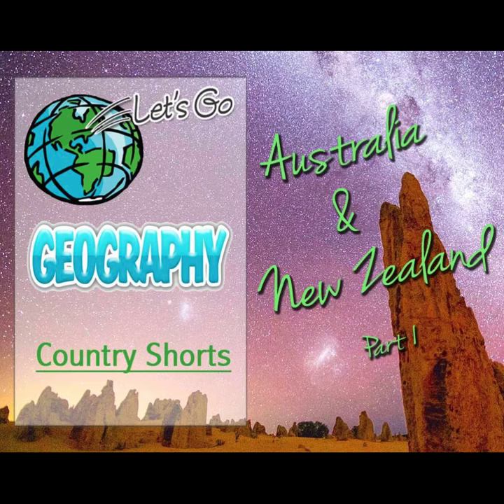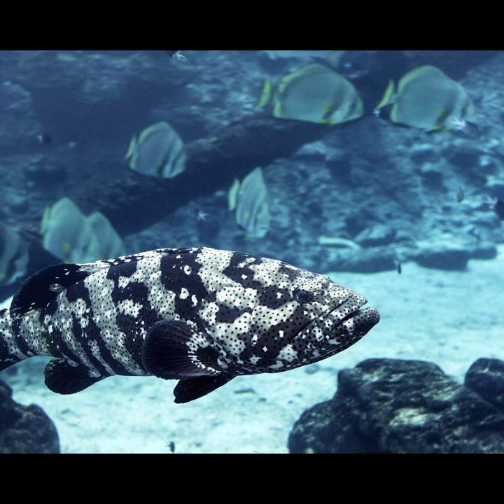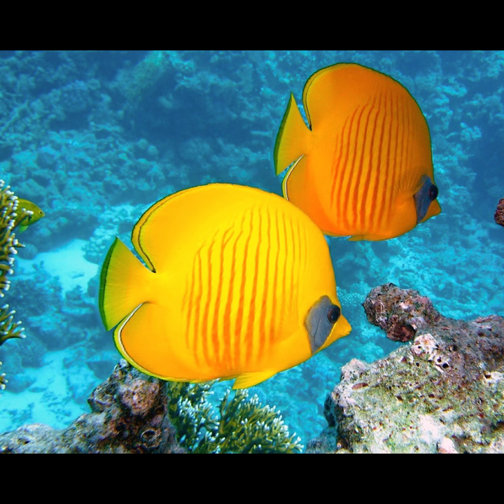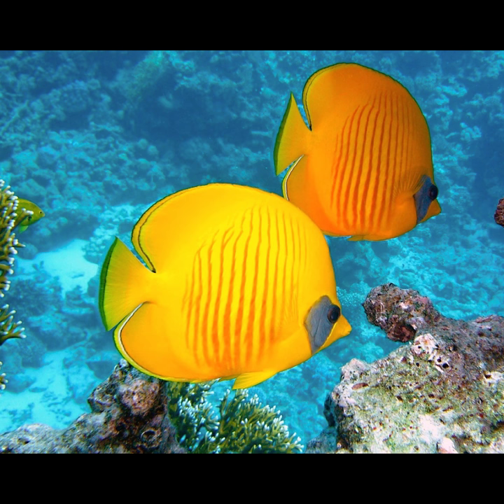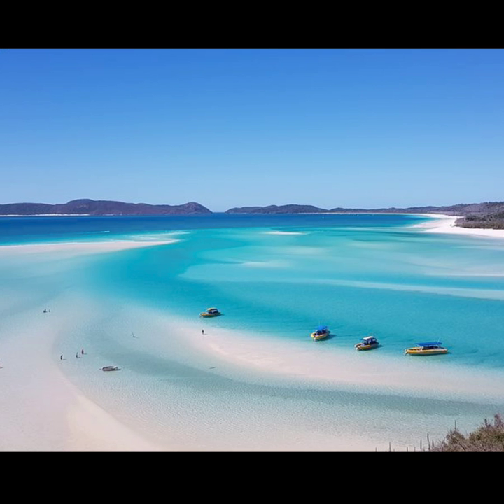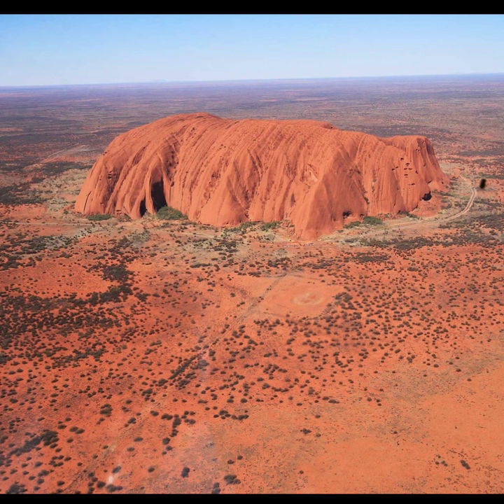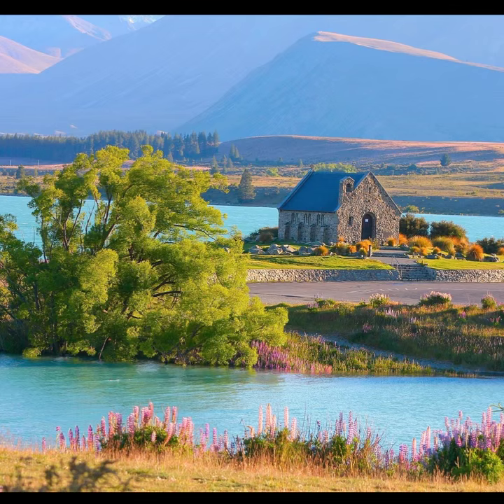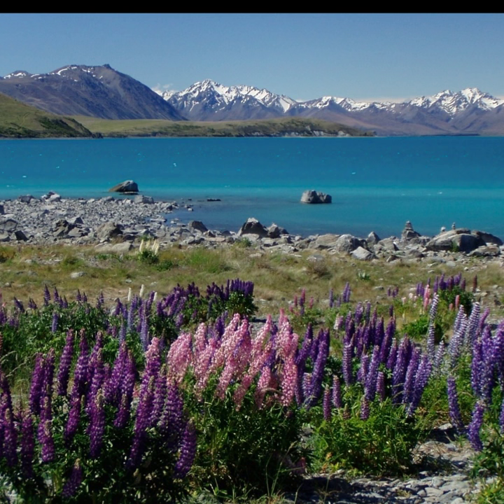Geography for Kids: Australia & New Zealand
A Short Take on Australia & New Zealand from Let's Go Geography, a Geography Curriculum for Homeschools, Co-ops, and small classrooms Individual Lessons also available.